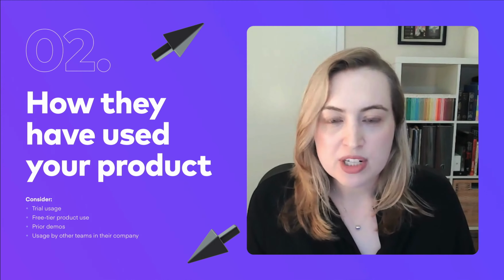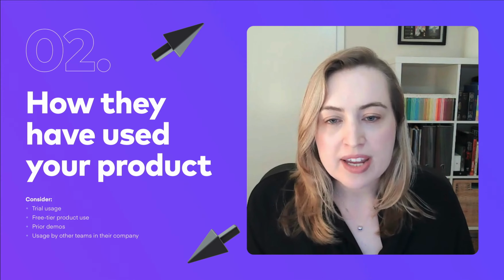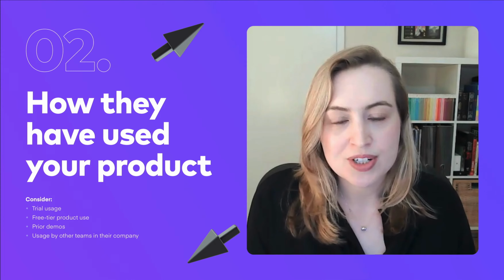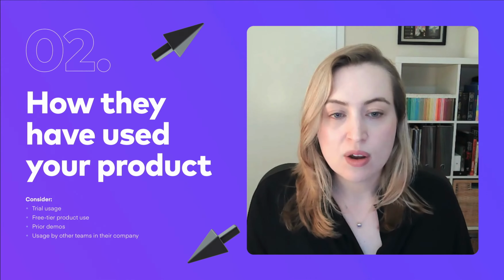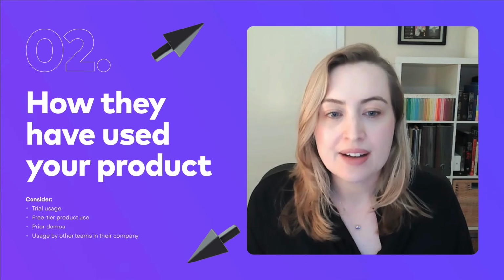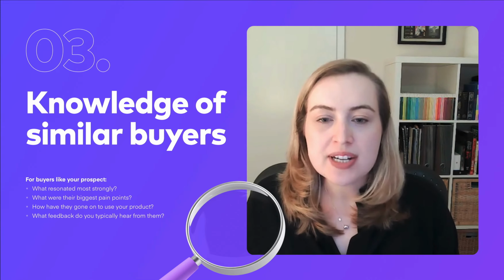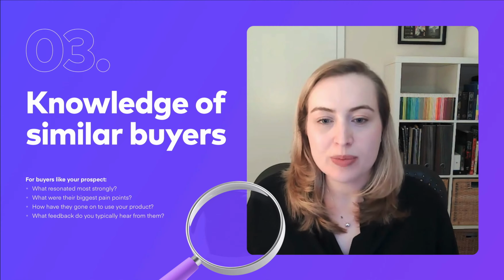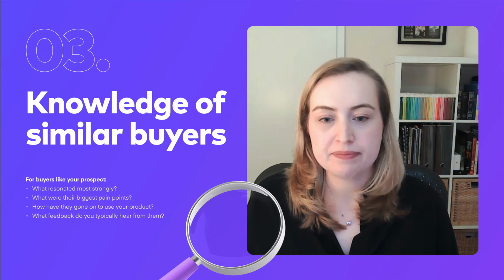How to tailor your sales pitch to your buyer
Tailor your sales pitch to your buyer by personalizing your next sales deck.

In this video, we break down how to tailor your sales pitch to your buyer. There are 4 key sources of information for personalizing a sales deck. We'll help you learn how to source this information and use it to adjust your decks.

00:00 How to tailor your sales pitch to your buyer
00:26 ✅ Why personalization is important
01:23 ✅ How your prospect entered the funnel
02:26 ✅ How they’ve used your product
03:22 ✅ Knowledge of similar buyers
04:10 ✅ Information already captured
05:01 ✅ Pitching and qualifying
05:38 ✅ Pulling it all together

About Pitch:
Pitch is the collaborative presentation software for modern teams.

With a focus on real-time collaboration, smart workflows, and intuitive design features, Pitch makes it fast and delightful for teams to create and deliver beautiful presentations. Pitch’s presentation and template galleries give everyone the ability to publish their own standout work, learn from one another, and find the creative spark for their next presentation.

Tens of thousands of teams have made the switch to Pitch, including top brands like Intercom, Superhuman, and Notion. Founded in 2018 by the team behind Wunderlist, Pitch has raised over $135 million to date. To learn more and create a free account,